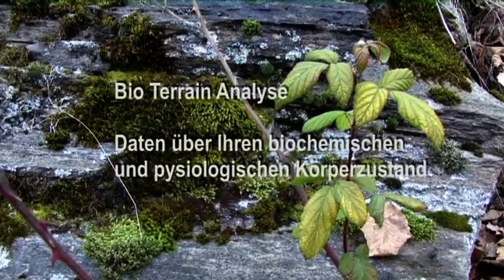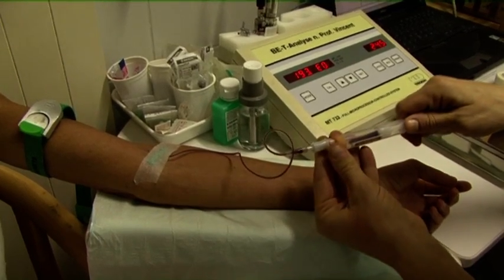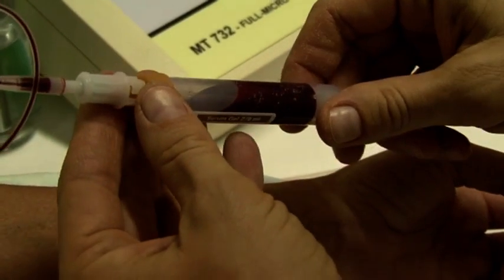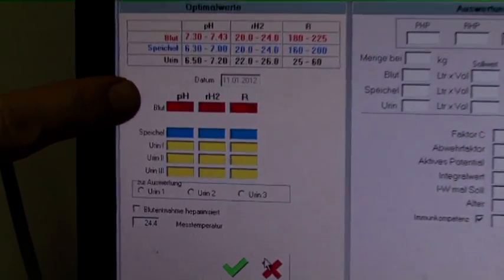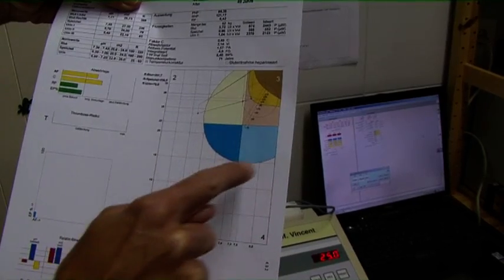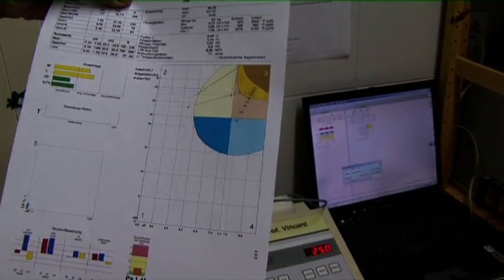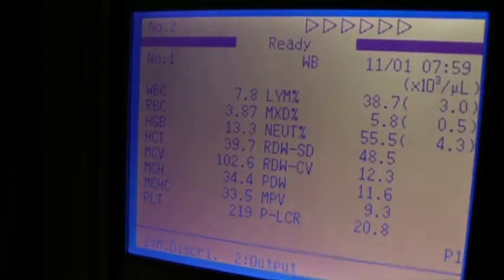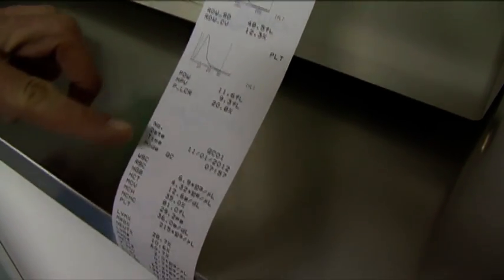Bio Terrain Analysis - Paracelsus Clinic Al Ronc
Dr. med. Petra Wiechel principal consultant at the Paracelsus Clinic Al Ronc Switzerland. Talking about the process of the bio terrain analysis. The method is used in diagnostics at the Paracelsus Clinic for natural medicine and cures.